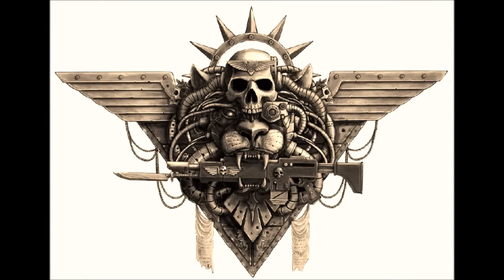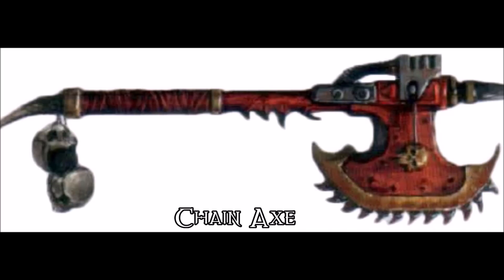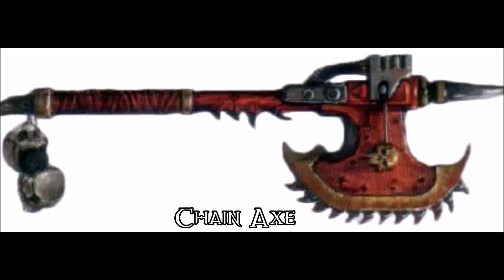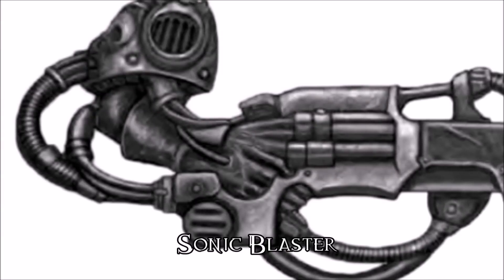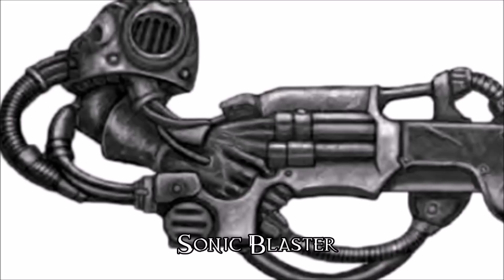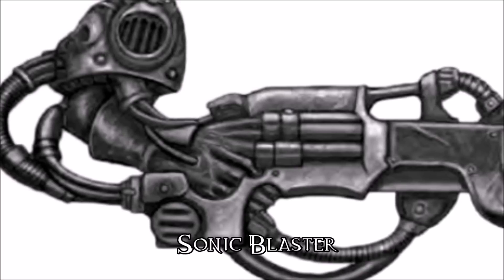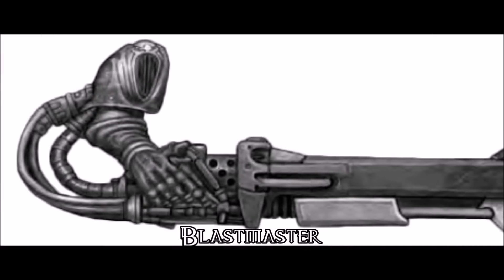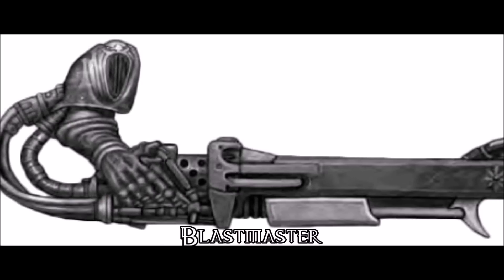Men At Arms: Chaos - Part 1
In this episode, Remleiz and Fiaura take a look at weapons belonging to the traitors of Chaos.